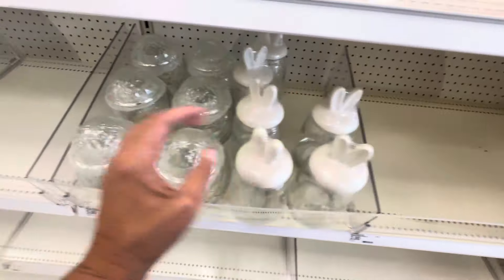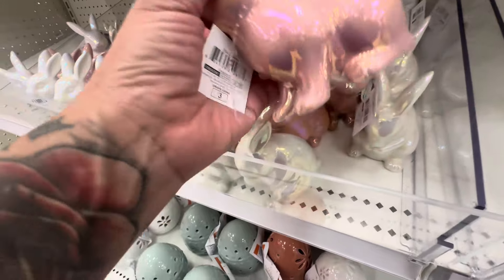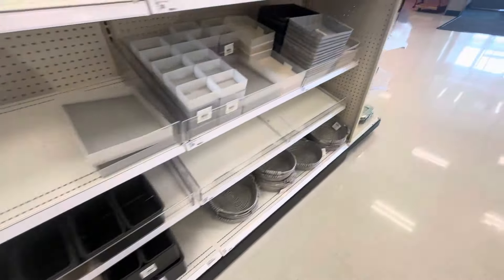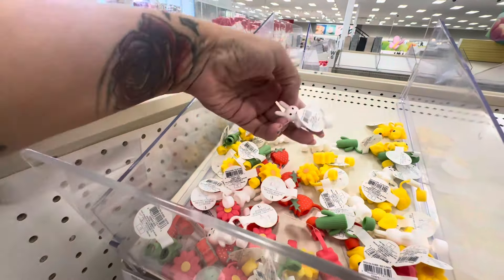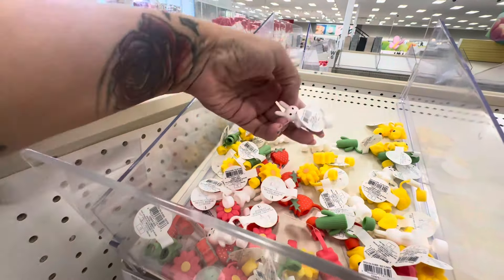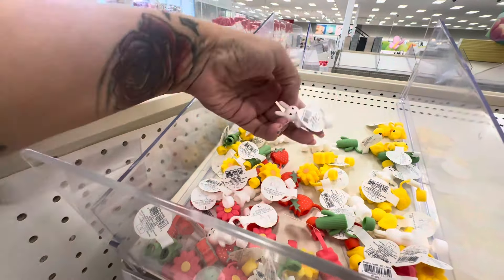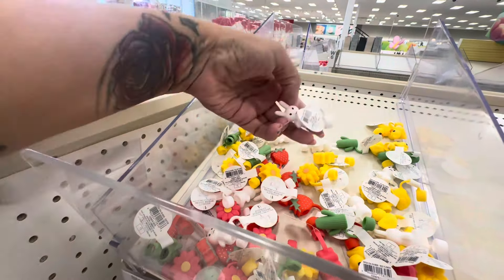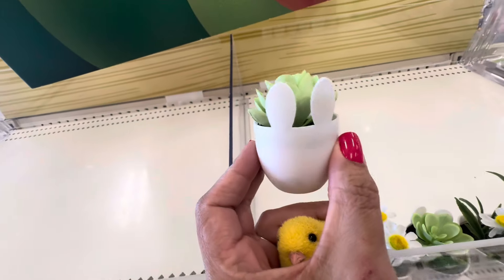2024 Easter - Target Dollar Spot Walkthrough - 2/17/24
I want to thank everyone for their prayers and kind words. They're much needed and appreciated at times like these. This channel and all of you, is what keeps me going. Thanks again, I love you all.

I know many of you have been asking for an address to send cards too. Please email below...

Checkout my new channel